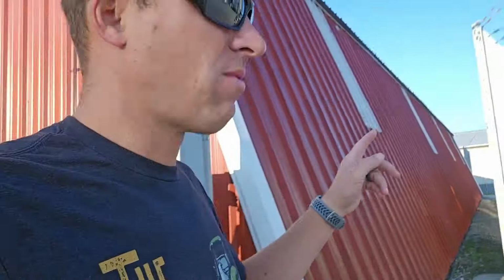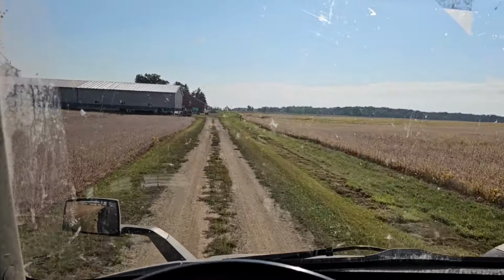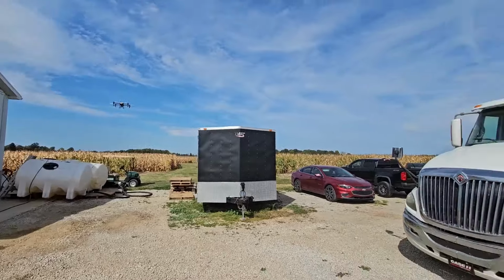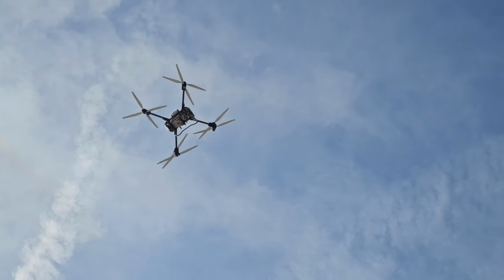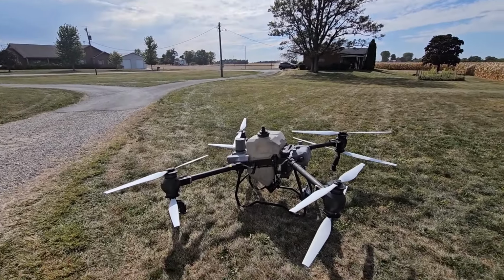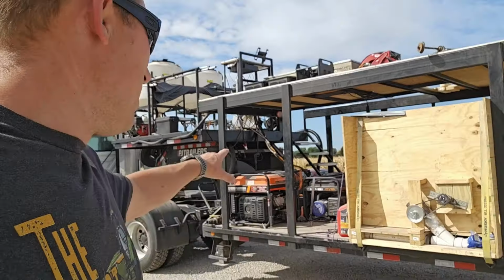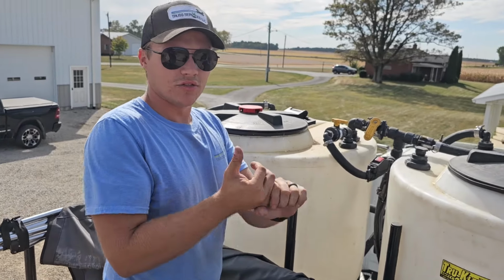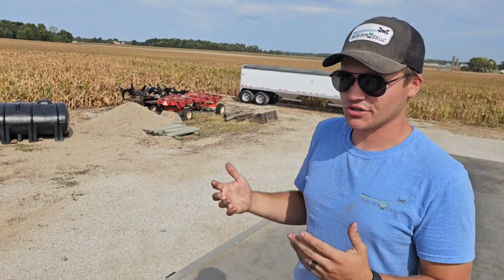Are Massive Drone Sprayers the Future?